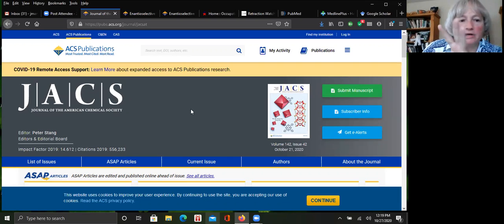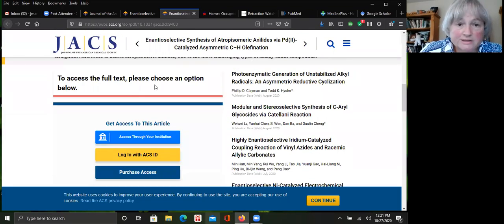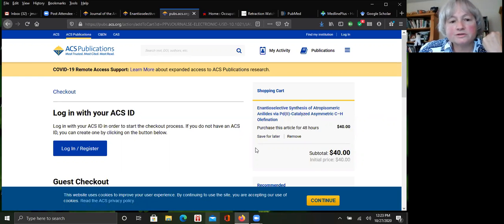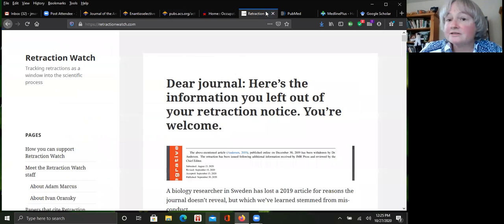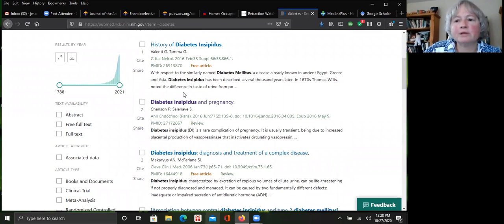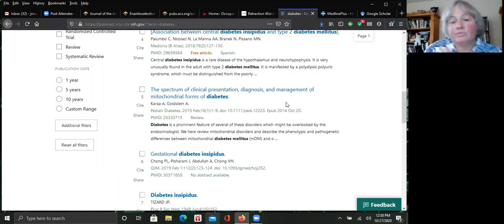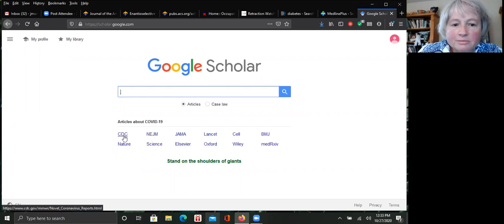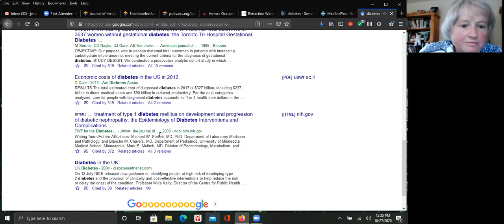Latest Study Shows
Finding and Evaluating Scientific and Scholarly Research.   Teens and adults learn how to refine your research skills with the best-kept librarian secrets.